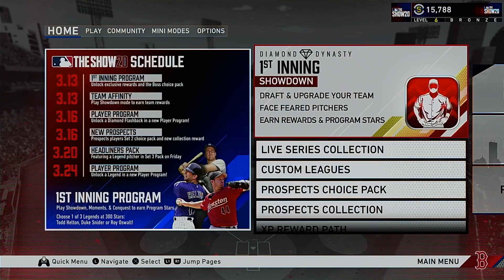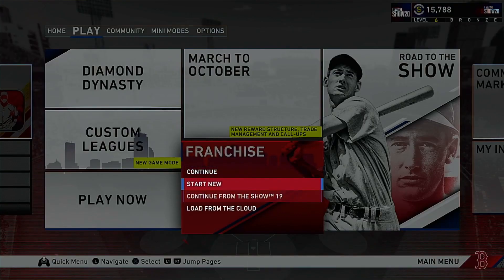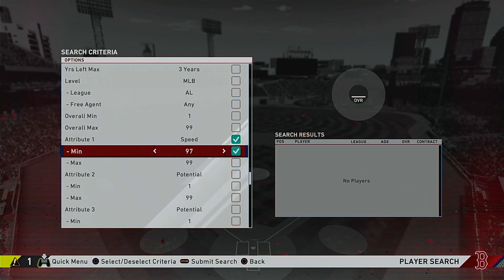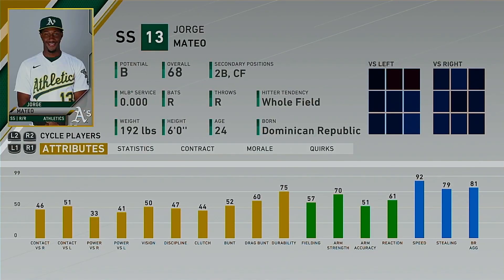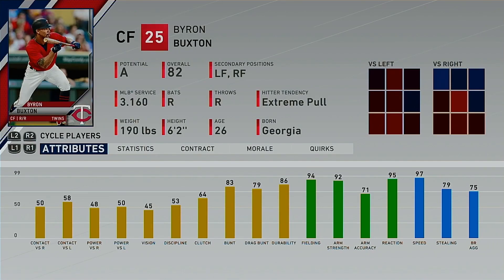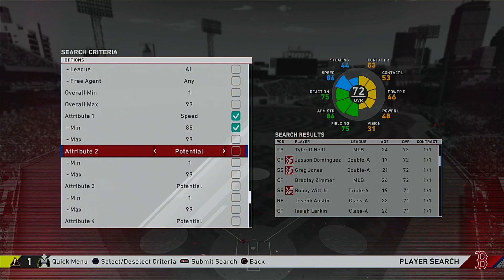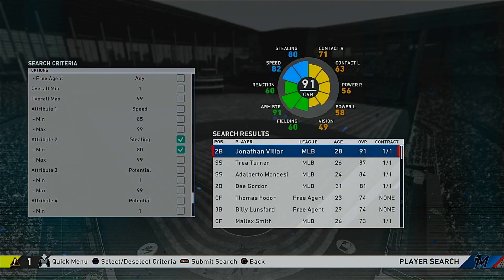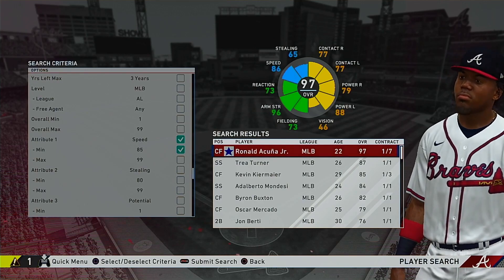Fastest Players in MLB The Show 20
Showing you the fastest players in MLB the show 20 + the best base stealers.